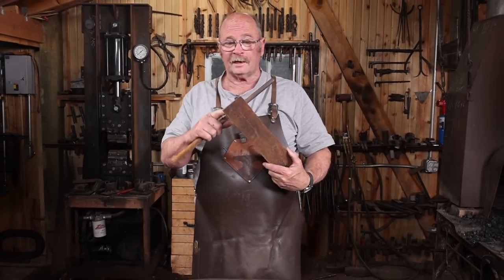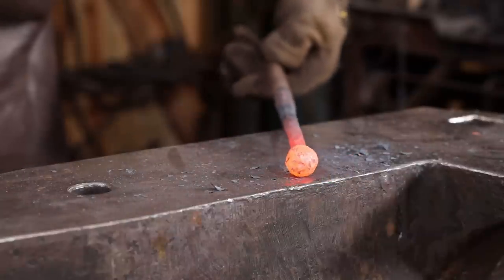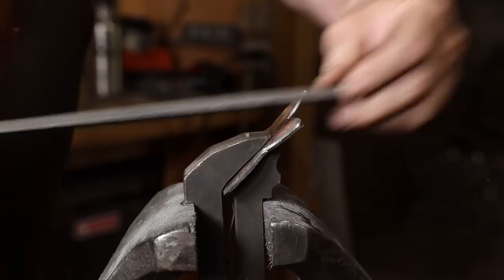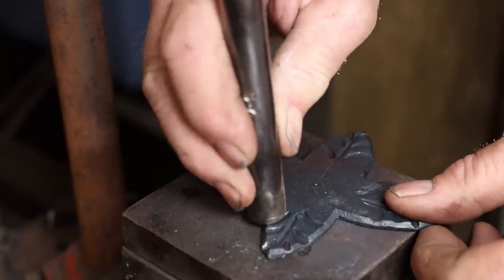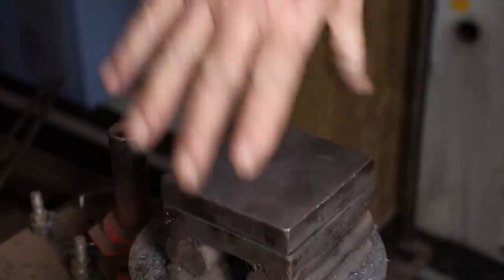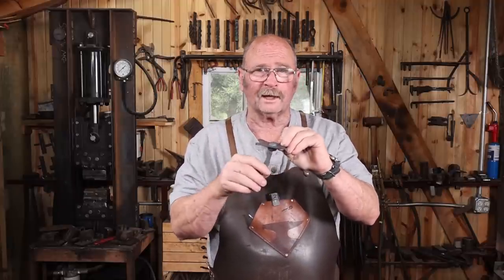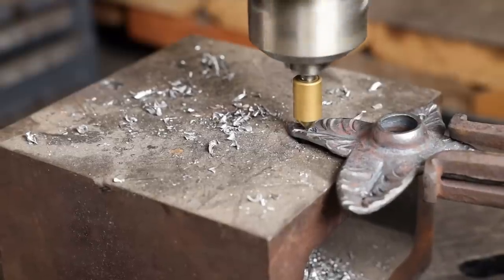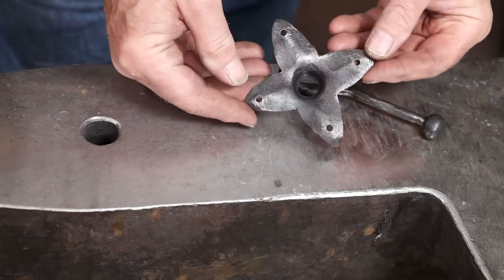Forging a Ceiling Hook that Swivels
Sometimes you just need a hook.  But being able to make it something special is a real bonus to being a blacksmith.

00:00 - Intro
00:51 - Forged ball
04:15 - Base
11:26 - Forging the hook
16:59 - Finishing